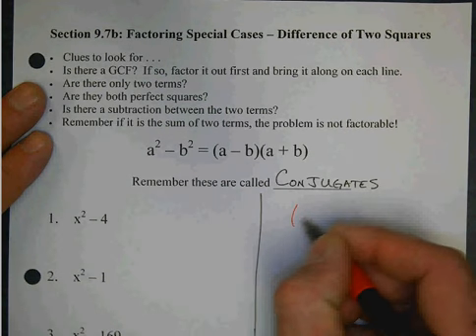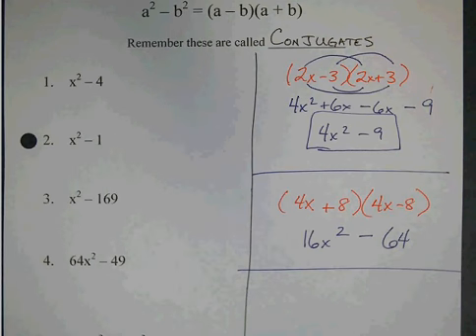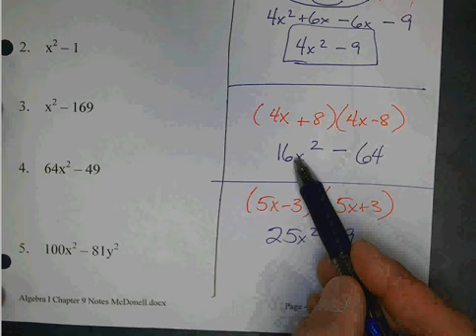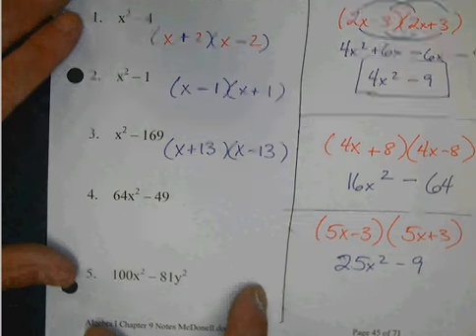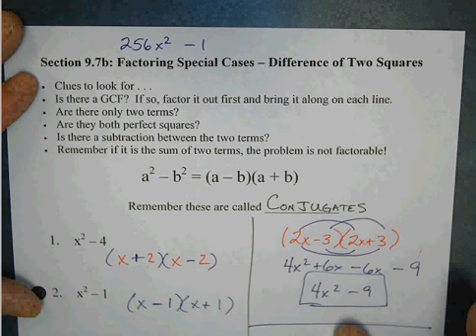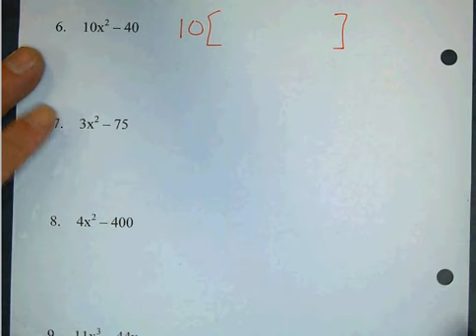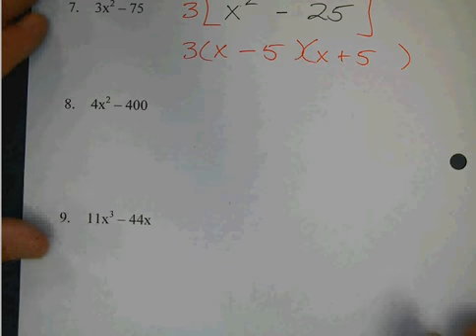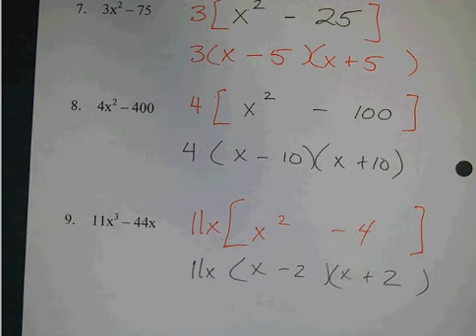Algebra I - McDonell 9.7b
Factoring the difference of two squares.   Reviewing conjugatges